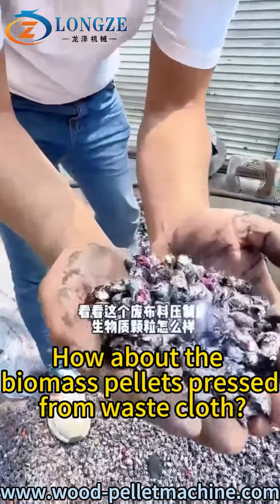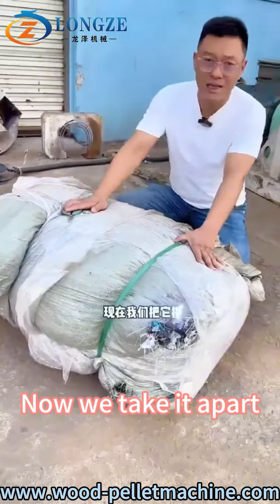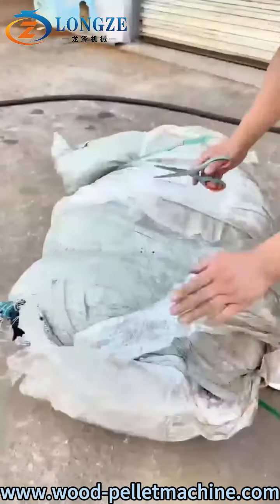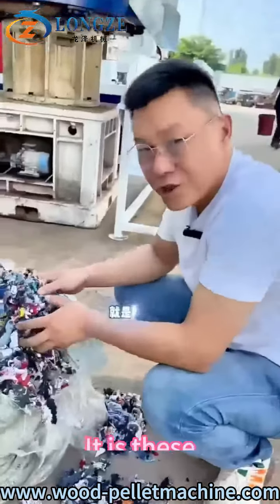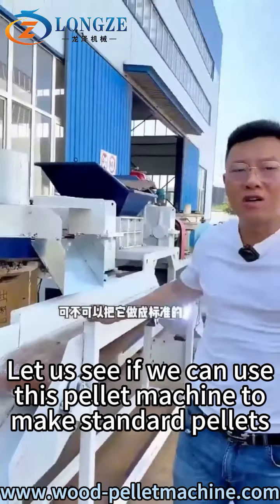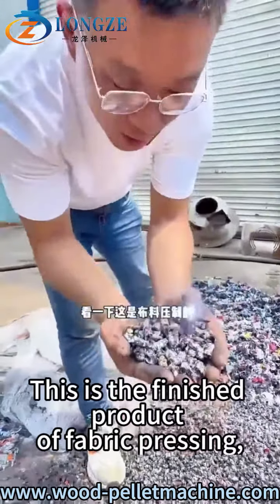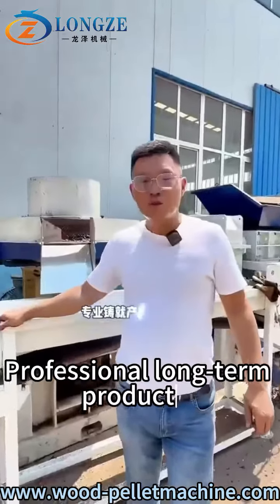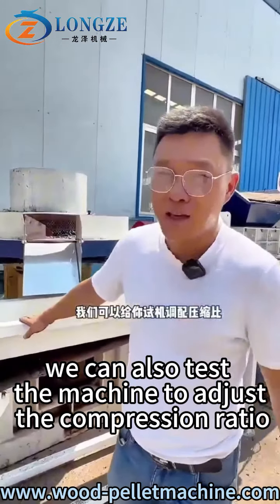Explanation how to make pellet from waste clothes#pelletmachine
Tom (Sales Manager)
Factory Add: Xiuhui industry zone,Zhangqiu,Jinan,Shandong,China
24 hours WhatsApp,Wechat quick online service!!!